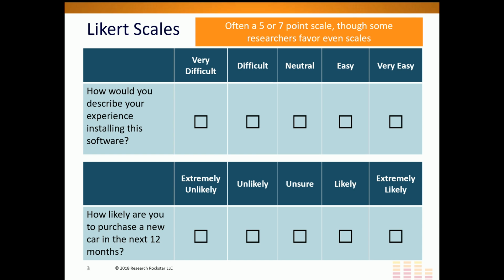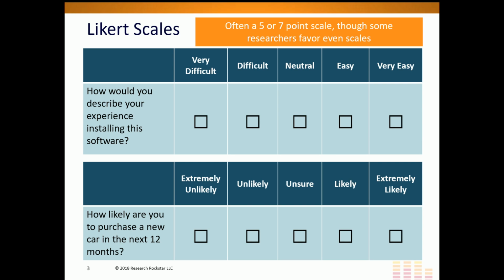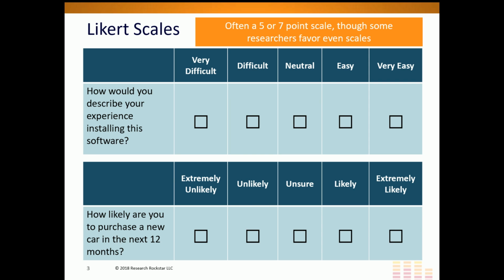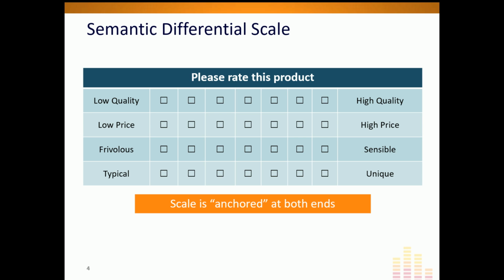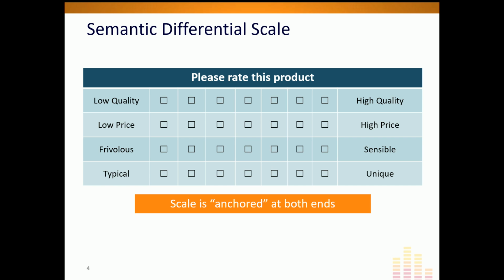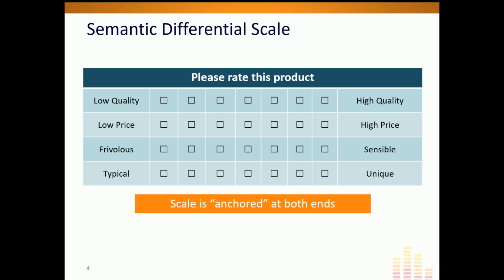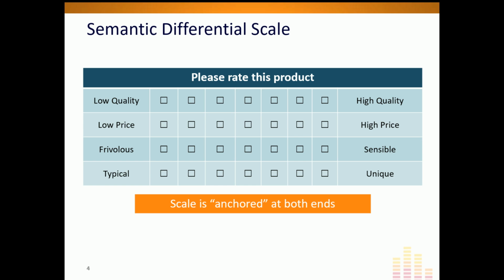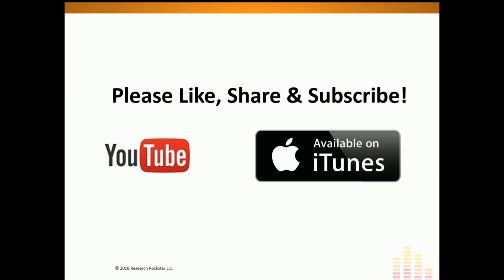Professional survey design issue: every word counts!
How to mitigate the risks associated with rating scales in market research questionnaires? Know all your scale options.  Likert scales are great for many cases, but so are semantic differential scales. Not familiar with semantic differential scales? Tune in for some quick tips that will help your professional market research instruments shine.